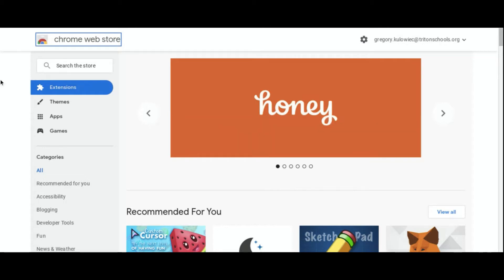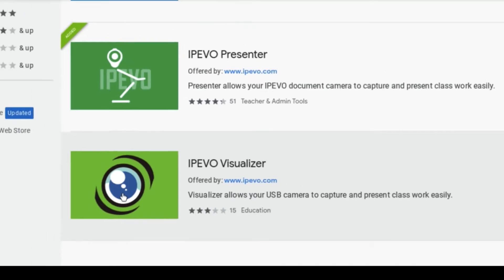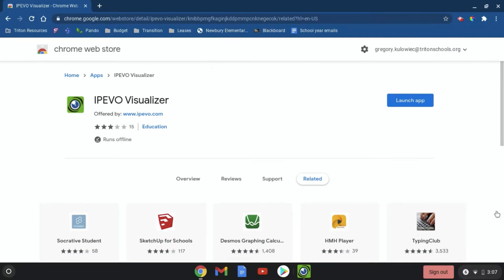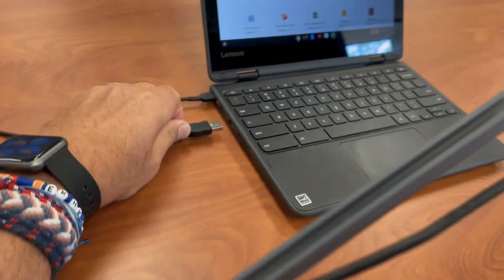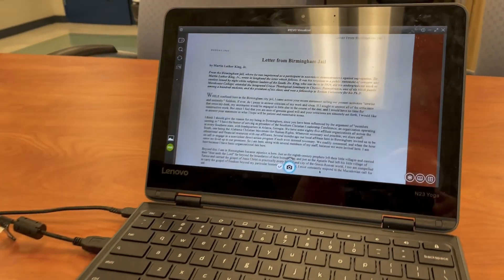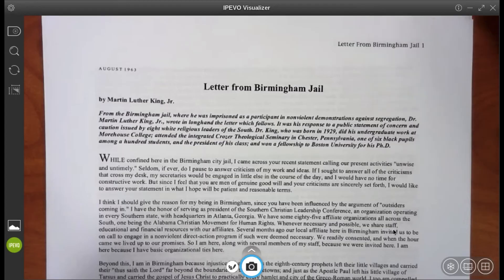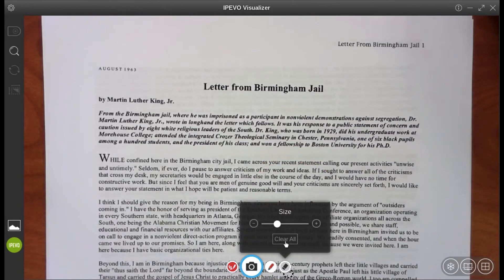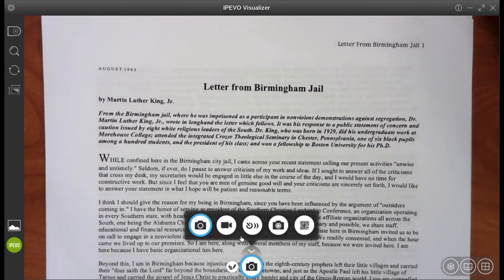iPevo Document Camera and Chromebooks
A quick video walkthrough of using an iPevo document camera with a Chromebook.